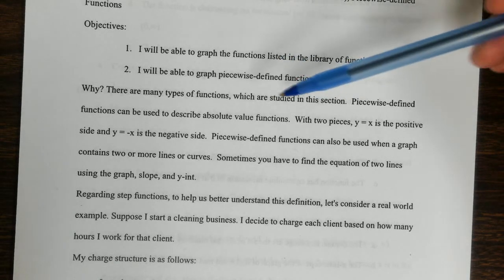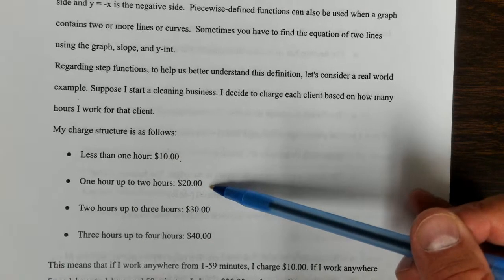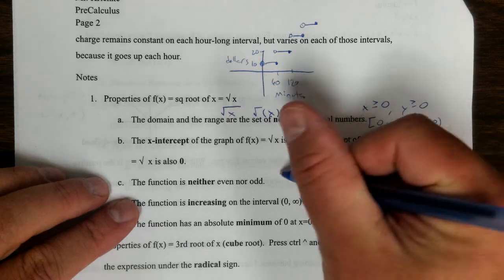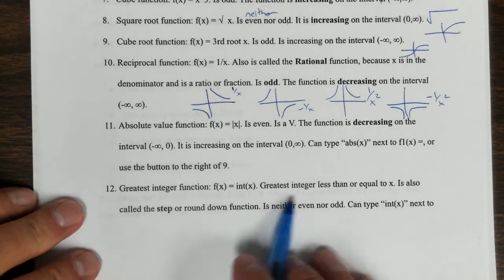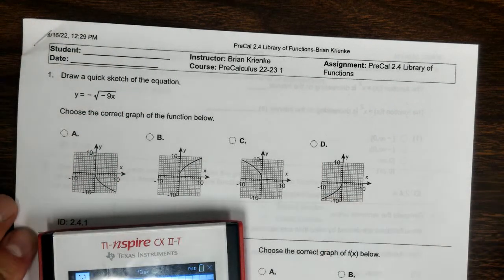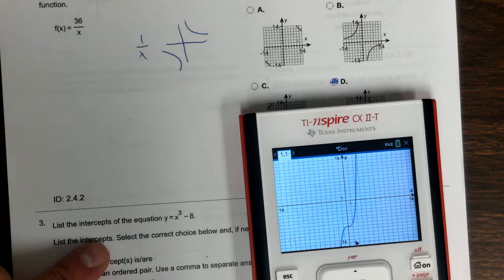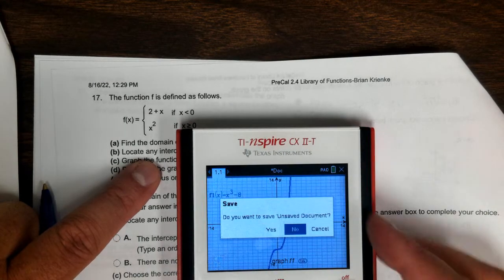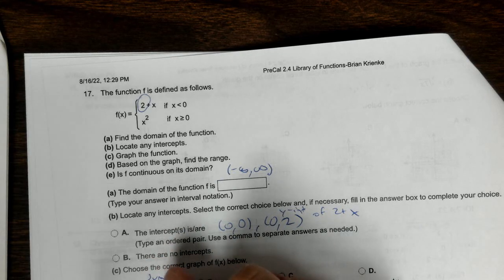PC 2 4